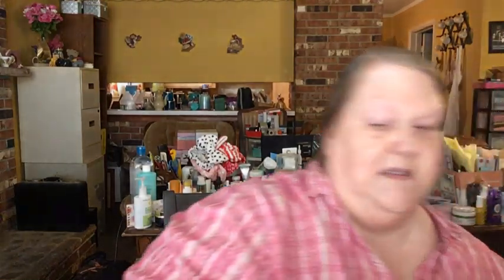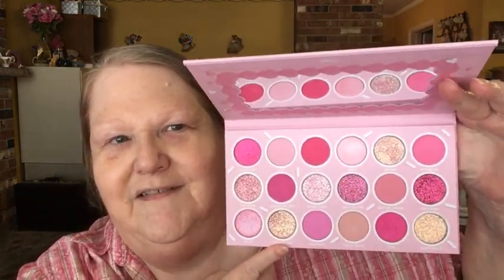Facemask Friday with Chelsie! 11-17-23 Yensa Pumpkin Tumeric Mask & Lurella Birthday Swatches!!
Hey everybody!  Chelsie and I doing the Yensa Pumpkin Tumeric Mask which is also a scrub and exfoliates the skin.  I love this mask and it's the perfect time of year for anything pumpkin.  Also, back in September Lurella celebrated their company's Birthday and put this pink palette in their subscription box.  I wanted to swatch this for you all today and let you see all of the shades and textures.  Be sure and check out Chelsie's video which is linked below, and you can find the link to Lurella's site further down in my description if you're interested in anything they offer.

Yensa Pumpkin Tumeric Mask - $45  (You can find this product cheaper on eBay, but beware of the expiration date)

🎁The winner will have 48 hours to claim their prize in the comments of the post.

SISFANTASTIC15

But as it is written: “Eye has not seen, nor ear heard, Nor have entered into the heart of man The things which God has prepared for those who love Him.”

1 Corinthians 2:9

Laurie Latimer